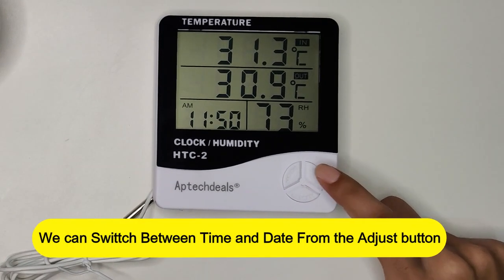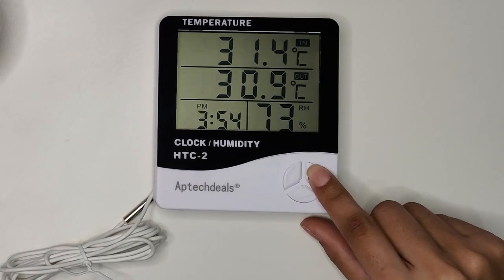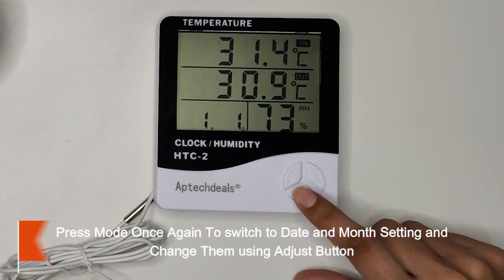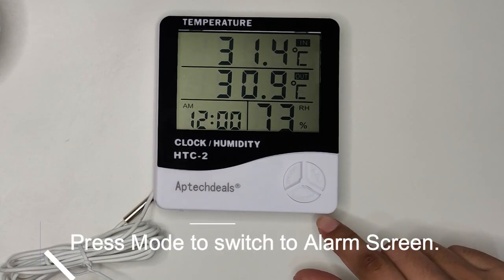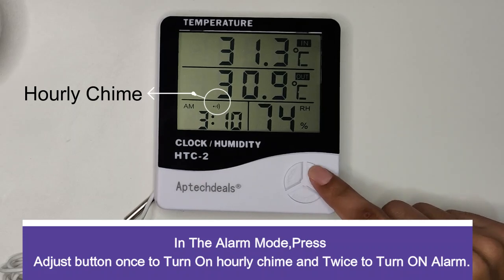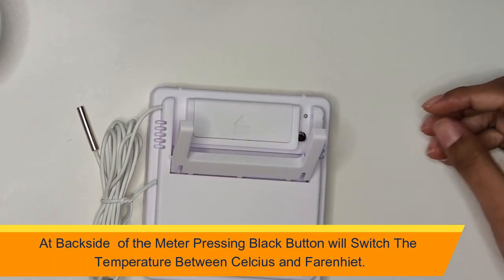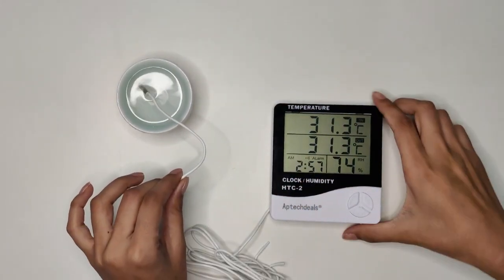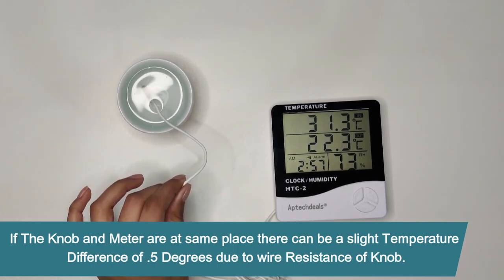HOW TO SETUP APTECHDEALS HTC 2 || HTC2 COMPLETE USER GUIDE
n this comprehensive user guide, we walk you through all the features and functions of the HTC2 Hygrometer. From temperature measurement to humidity levels, this video covers it all. Join us as we explore the tool that can help you understand your environment better.

Flipkart link: https